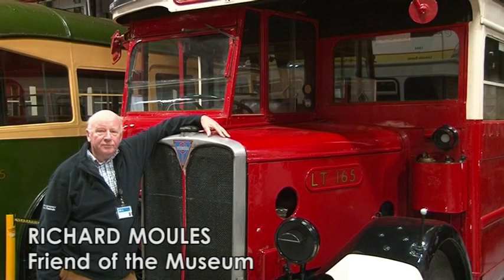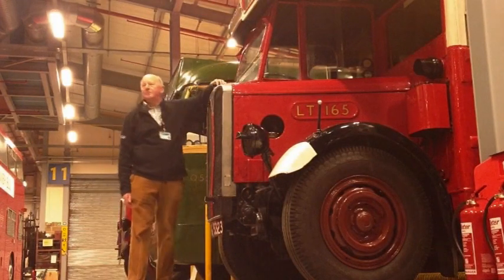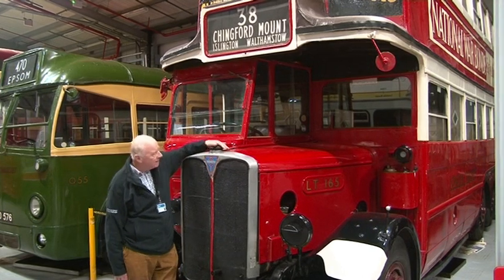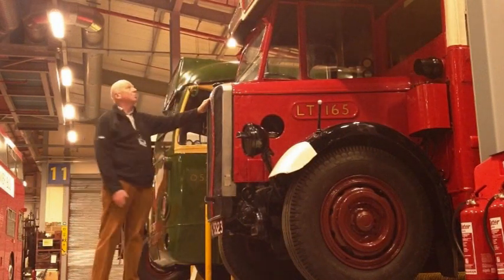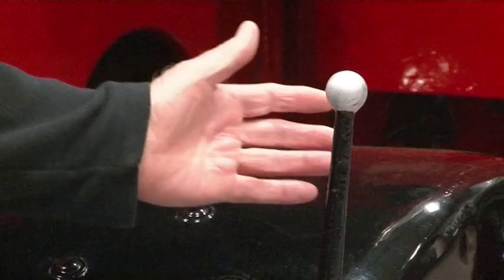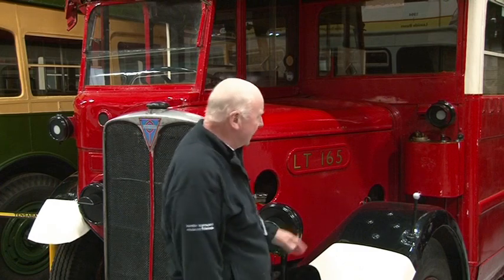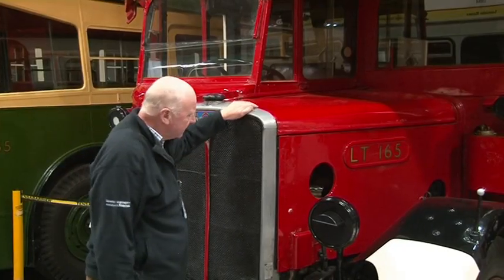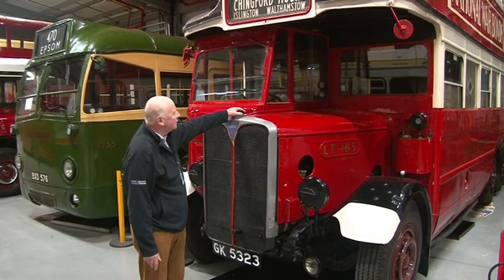Depot Discoveries - LT Type Bus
London Transport Museum's Depot in Acton is a treasure trove of vehicles, objects and artworks galore. As the site is a working store, adding labels or other forms of permanent interpretation to objects on display is a challenge as things are moved around or used by curators on a regular basis.

Named 'Depot Discoveries', the project aims to capture on camera interesting stories and professional knowledge about a range of items in our collection. These videos will then be accessible at the Depot via QR codes on small labels. We hope to roll the project out to a range of objects in the coming months.

In this film, Richard Moules shares his knowledge of the LT Type bus. Filming and editing by Geoff Marshall.